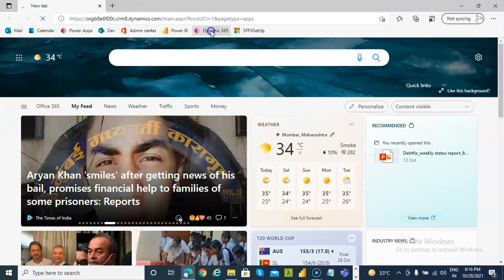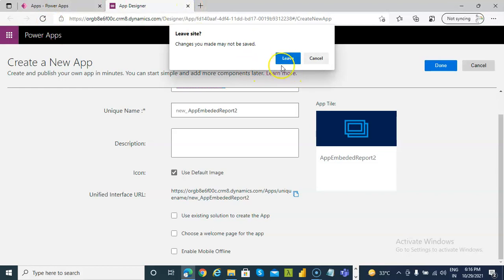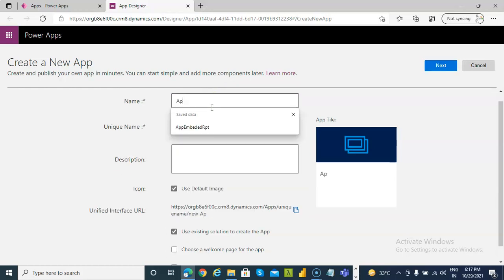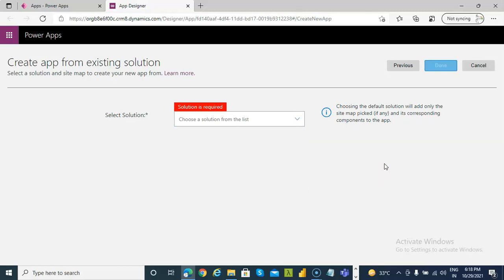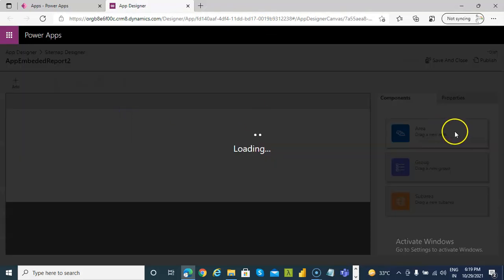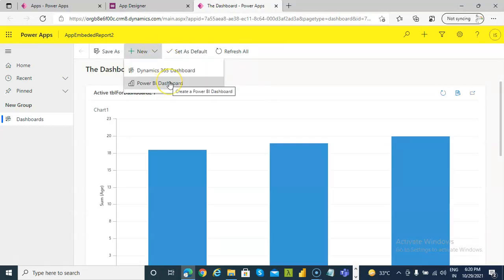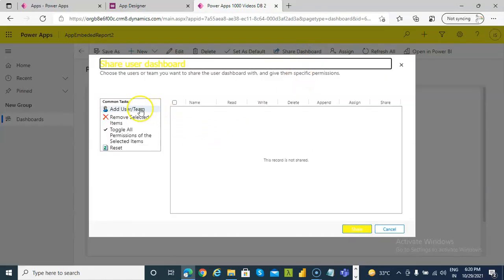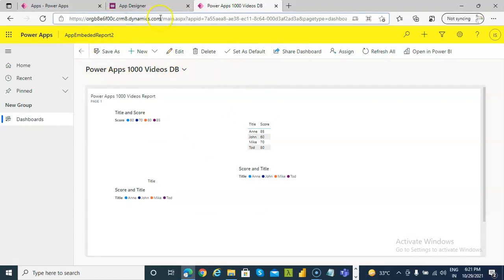Lesson258 - Model driven App Embed Power BI Report in Dynamics 365 - Power Apps 1000 Videos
Description - Model driven App  Model driven App  Embed Power BI Report in Dynamics 365